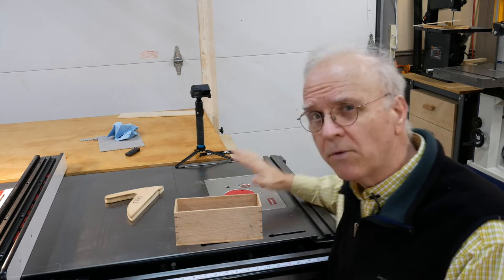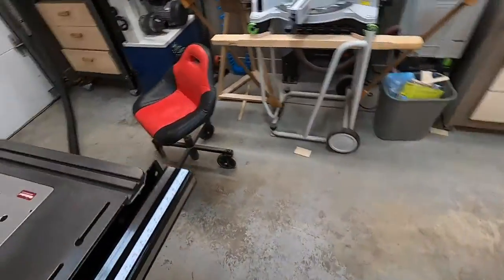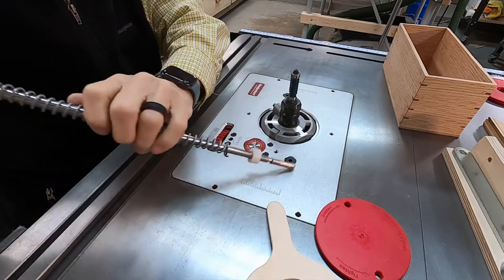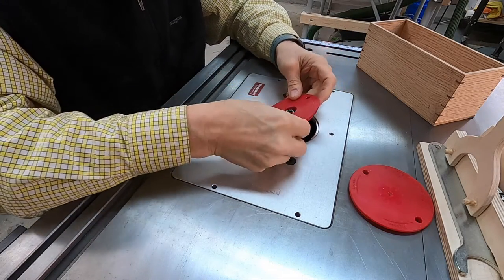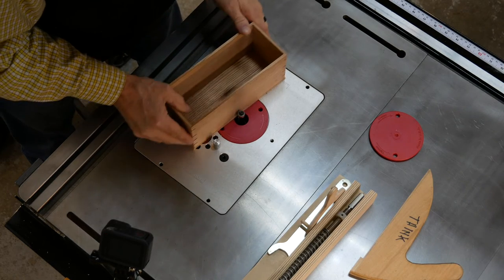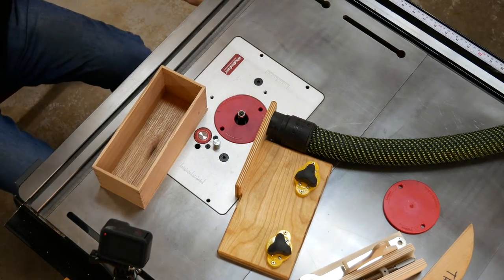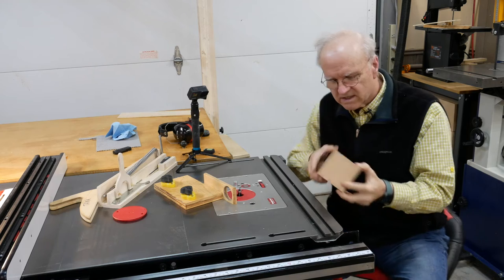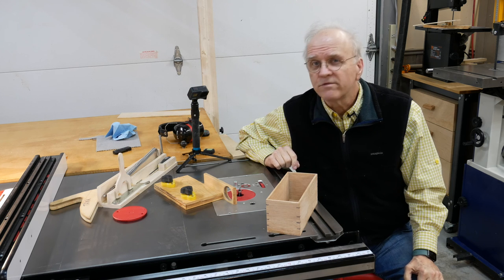Trimming Bottom, Ep 12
I use a flush trim router bit to trim the bottom edges flush with the sides of the box. Christmas is fast approaching! Got to finish this!